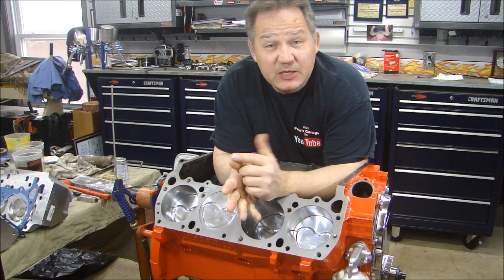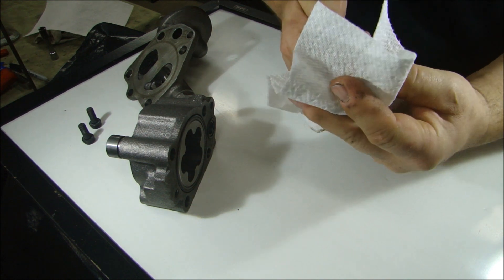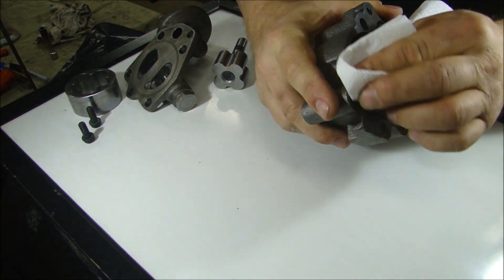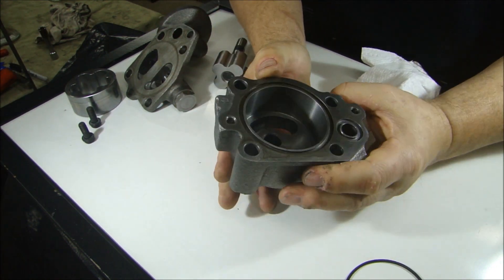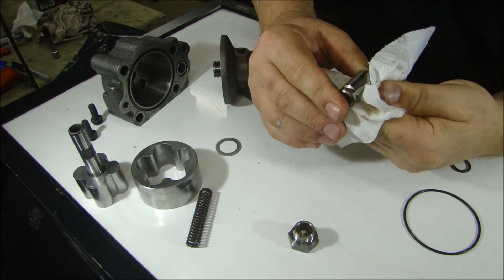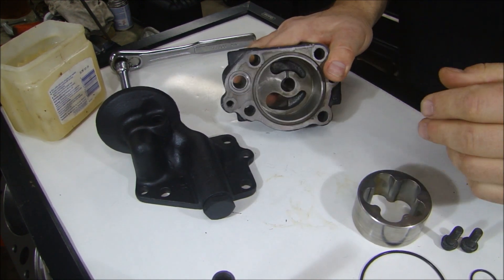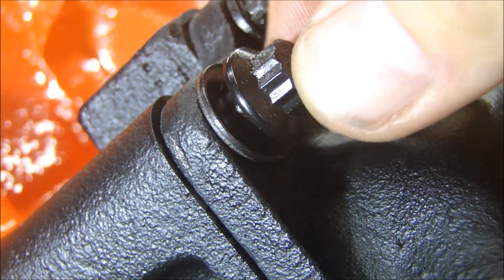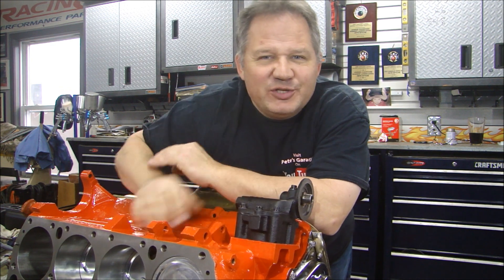440 Chrysler Mopar Engine Building Part 7 Oil Pump Cleaning and Installation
Cleaning, priming, and installing the oil pump on the 440 Chrysler Mopar